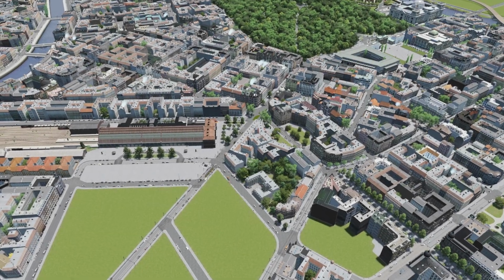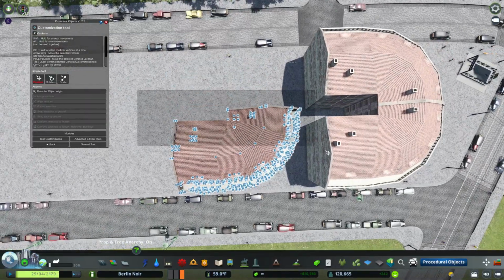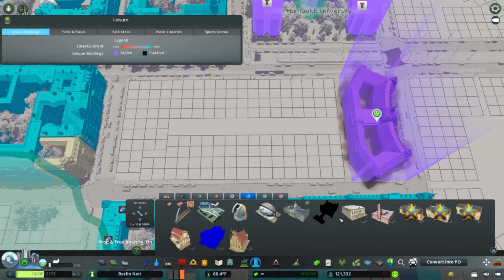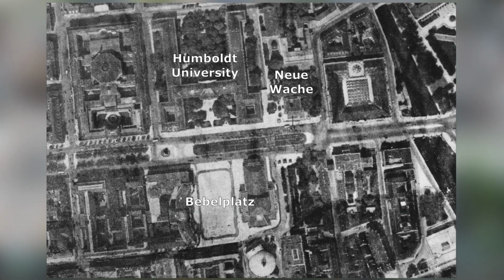Haus Vaterland - Cities Skylines: Berlin Noir - No. 34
In this episode, we build the famous Haus Vaterland at Potsdamer Platz. The building contained a cinema, theme restaurants, and, at this time, the world's largest cafe. We also build the Neue Wache and the surrounding area in central Berlin.

★ Ben Andrews
★ Stephan ten Dam
★ Martin Knitt
★ Baba Tova
★ Bradley Stanton

-My Gaming Mouse
-Recording Microphone
-Seagate HDD

Outro: Inspiration - Movavi Video Editor

Given the era and theme of this build, it is unfortunate that some people have made inappropriate comments regarding this time period. It goes without saying that any promotion of Neo-Nazi ideologies or political parties will not be tolerated. All comments on such matters will be removed. This is simply a Cities: Skylines series with no political or ideological intentions meant only to recreate the city during a historically significant time.